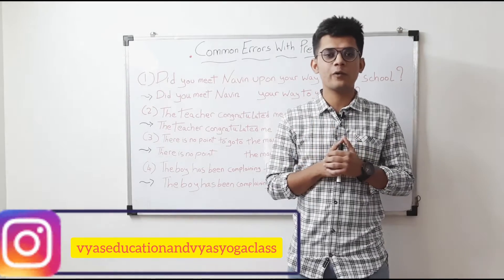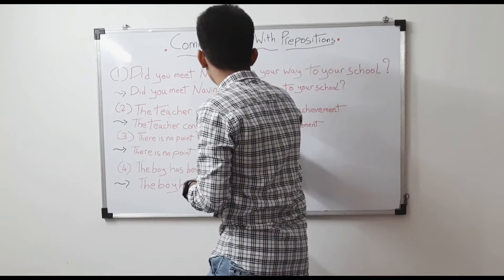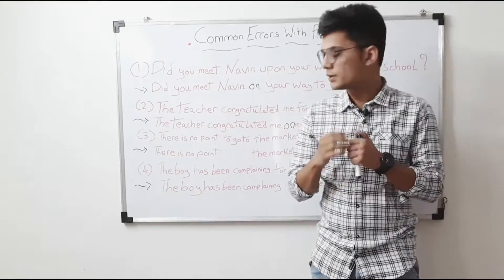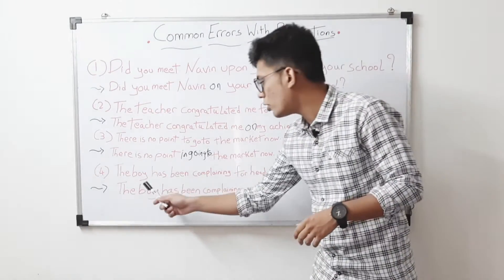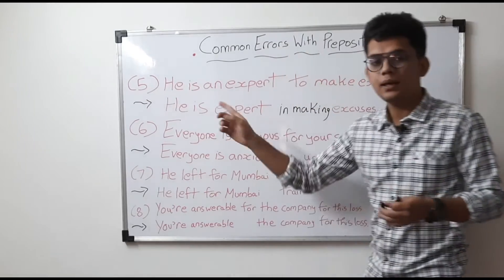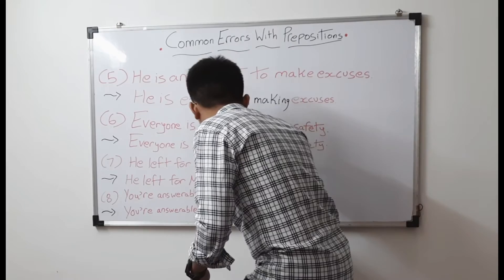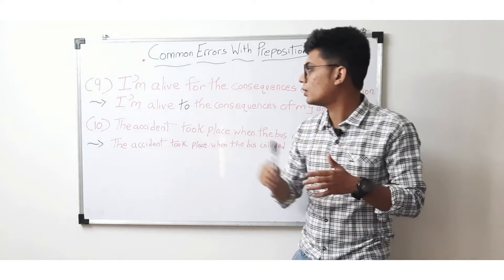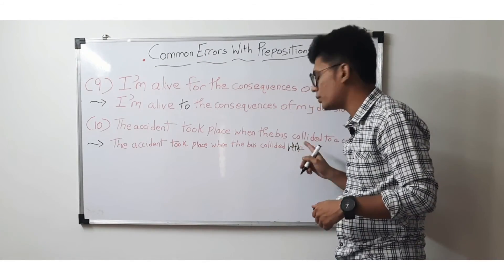Common Errors With PREPOSITIONS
This video aims to highlight the errors that people usually do while using prepositions in a sentence.